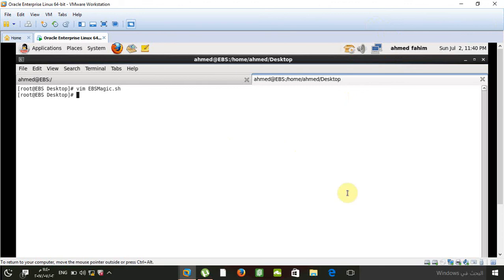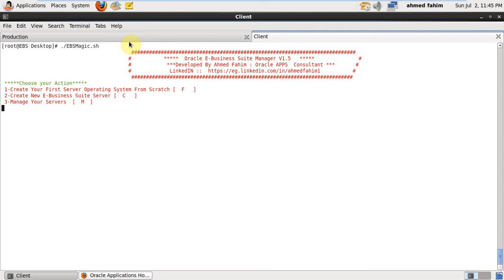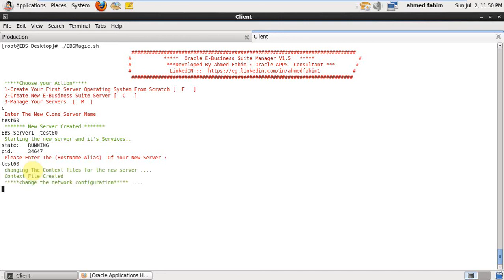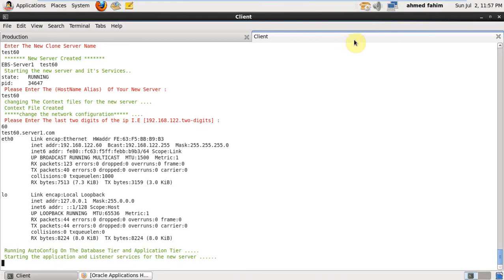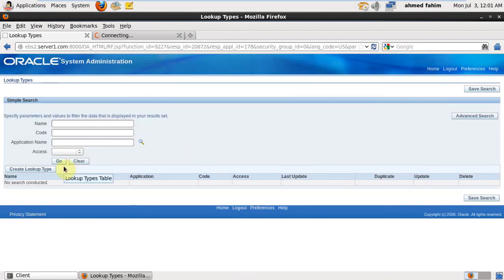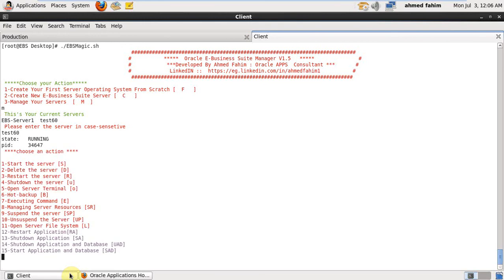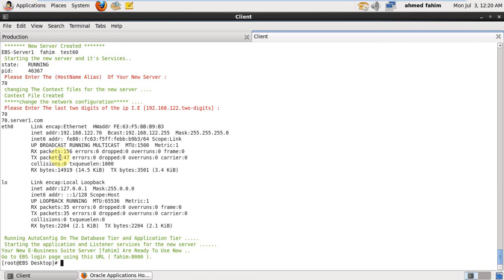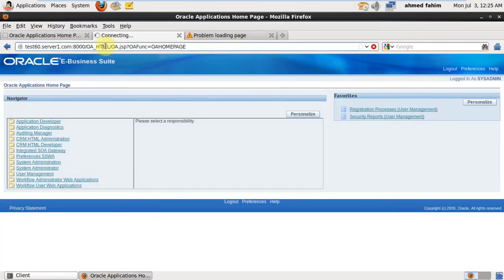E-Business Suite Manager (Developed By Ahmed Fahim)